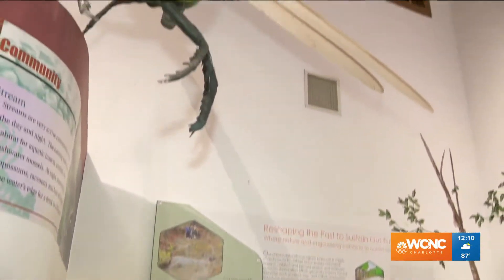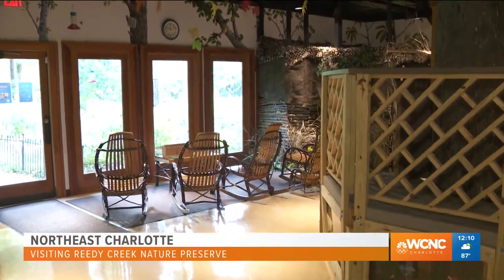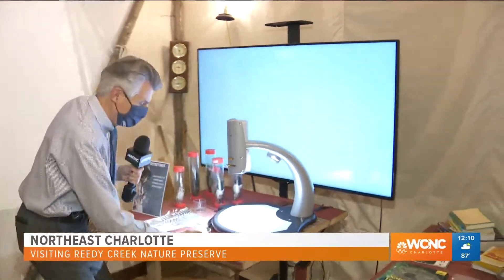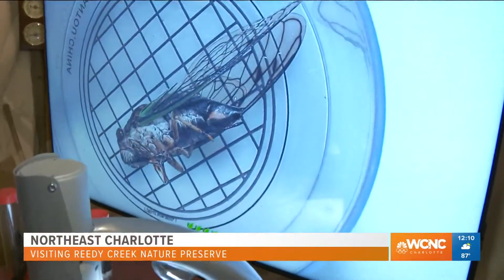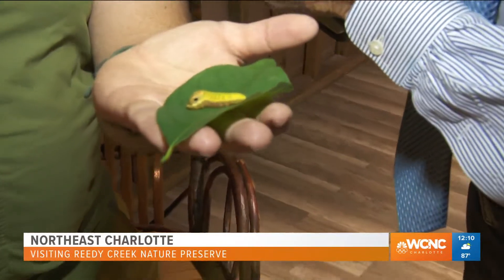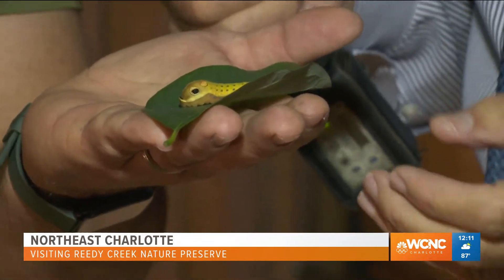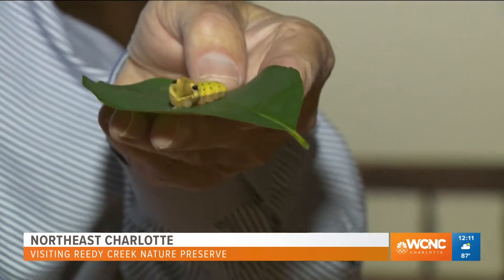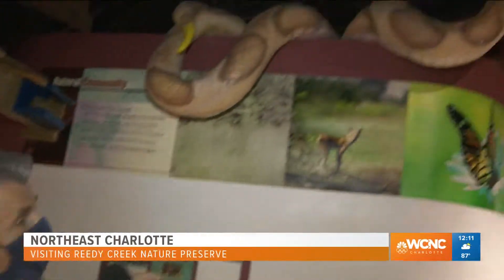A closer look at the Reedy Creek Nature Center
Larry Sprinkle gets a closer look at the center and how it brings visitors closer to nature.